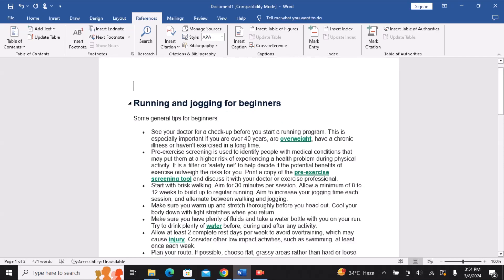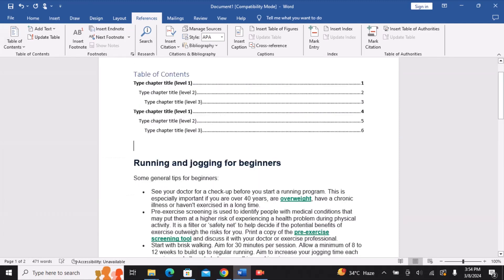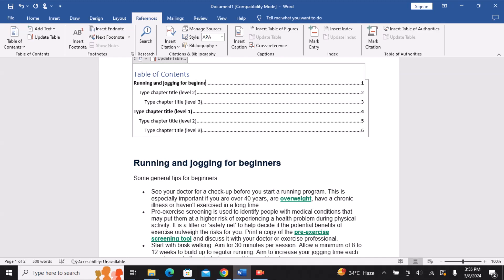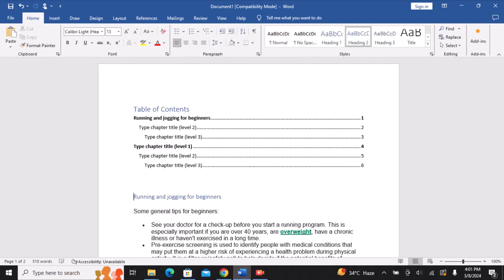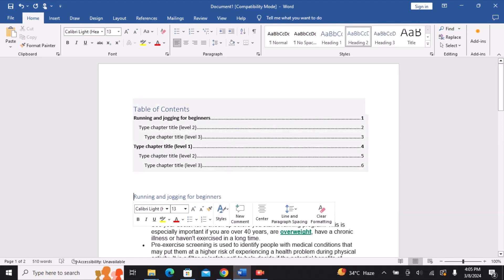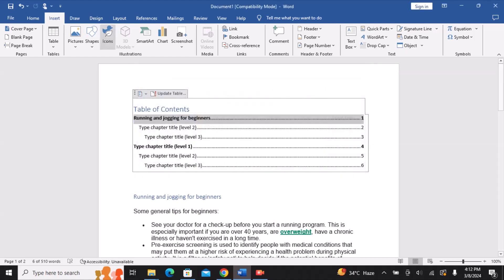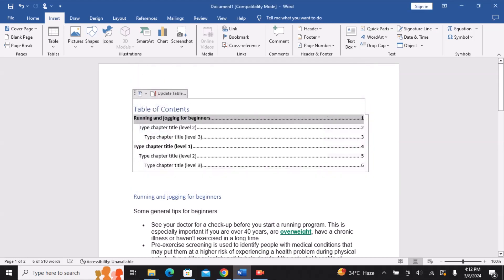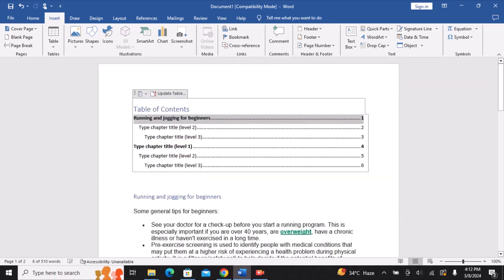How to Insert a Table of Contents with Clickable Links to Sections in the Document Windows Computer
In this video,  I show you how to easily insert a table of contents with clickable links to sections in a Microsoft Word document. This is for Windows computers.
Watch our series of how-to videos that will show you how to navigate the Microsoft Windows document.
Learn how to be more at ease in using a Windows Document.

  FREE  FREE FREE   FREE  FREE FREE  FREE FREE FREE  FREE FREE

Accept this as an Ethical Bribe from me to you. I have created a detailed ebook for the Microsoft Word User. An overview of important Word can be to your Computer Work. This will help me with YouTube, and a very large THANK YOU to you.